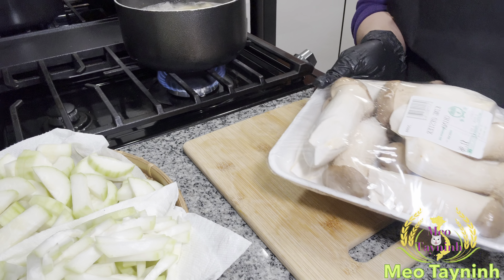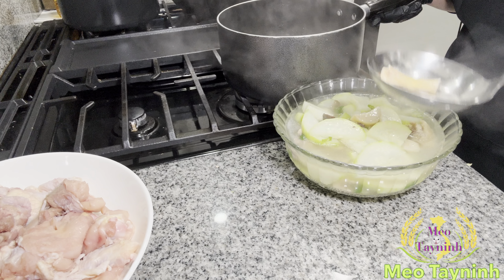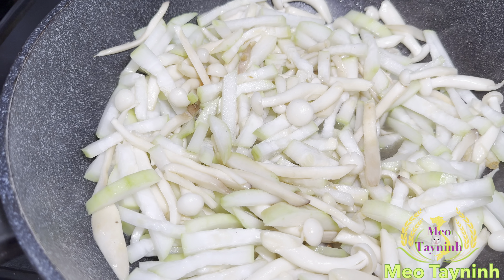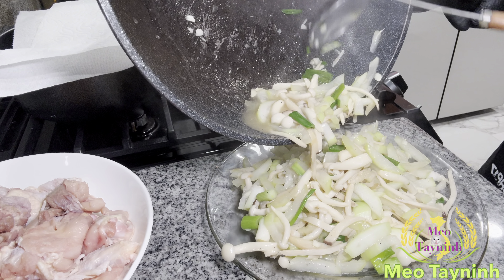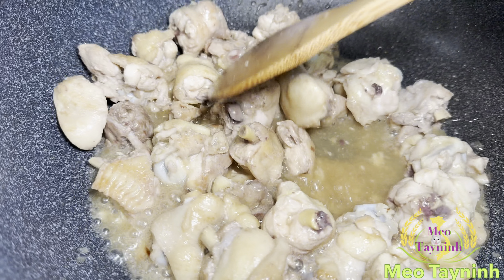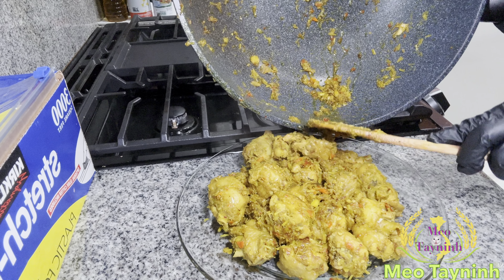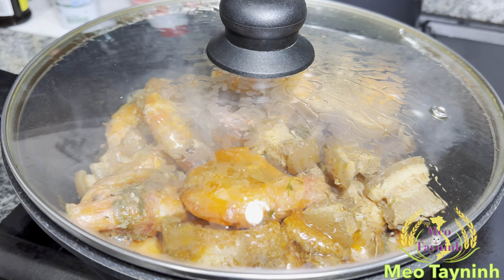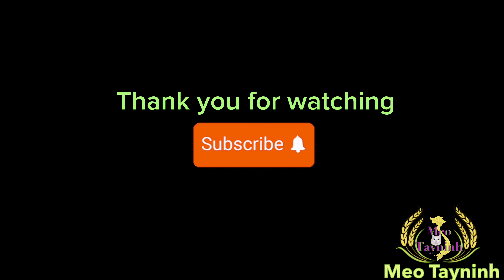New year Eve. Invite my parents N my bros home for Tết with their favorite foods.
The end of the year on the lunar calendar. Traditionally we invited our passed away family members to come home and celebrate the new year with us. So I cook some of their favorite foods to welcome them home so they can be home with foods like any guests 😊